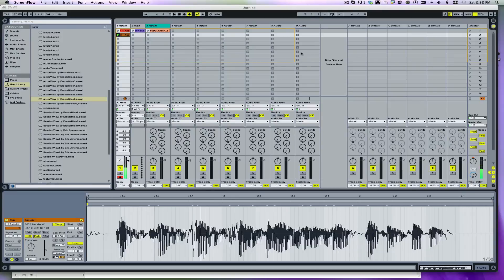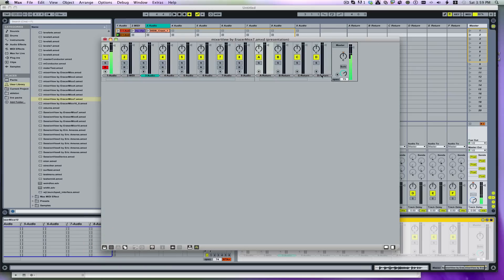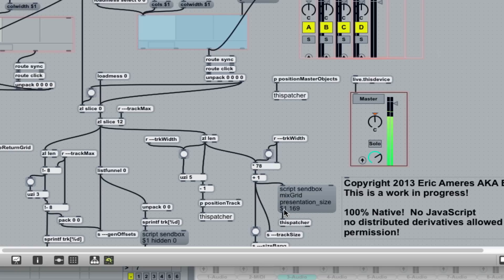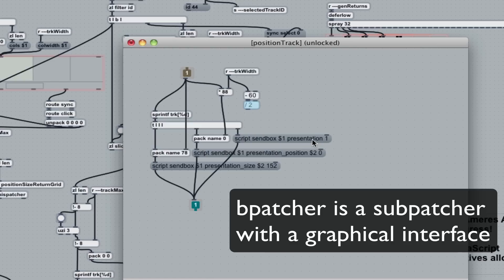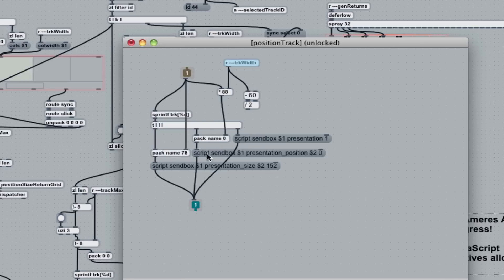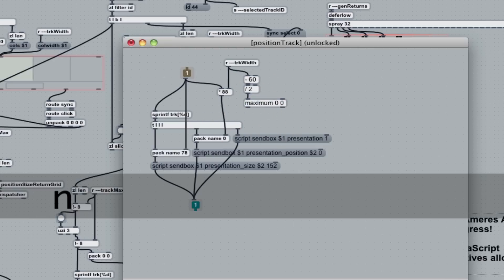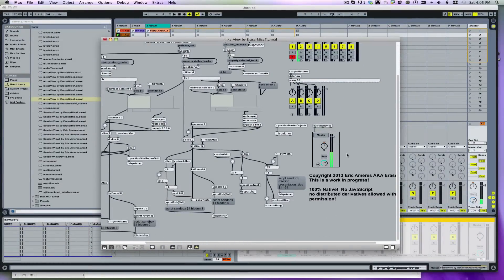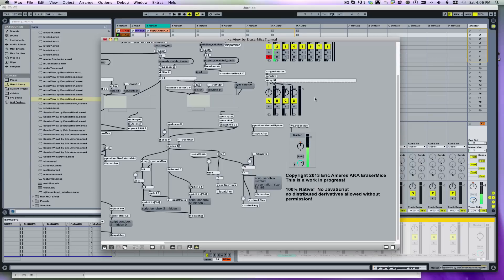Advanced MaxforLive, using scripting to modify objects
Support these videos and get new features for Ableton!

This is a little look inside the mixer device and how to modify the position of objects using scripting